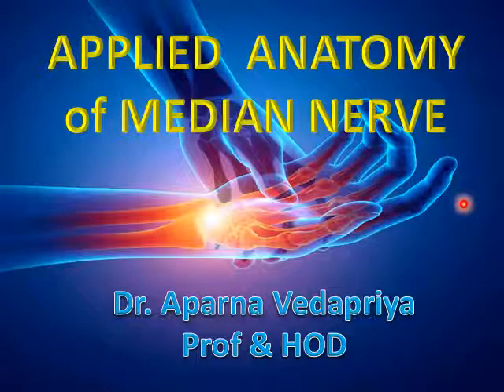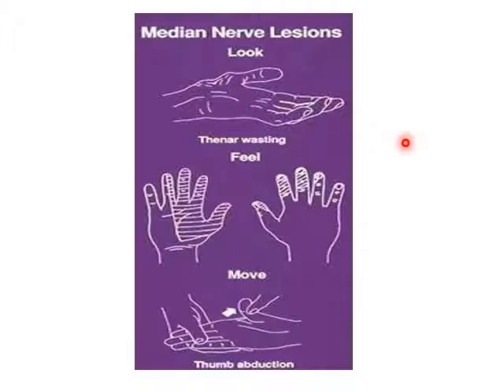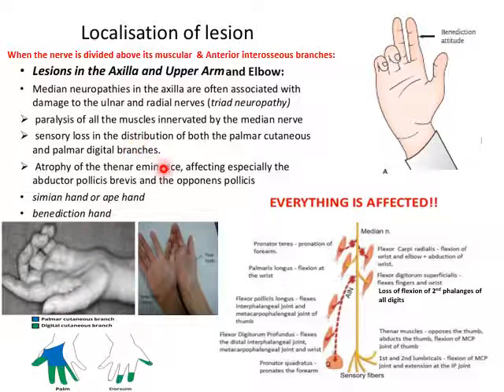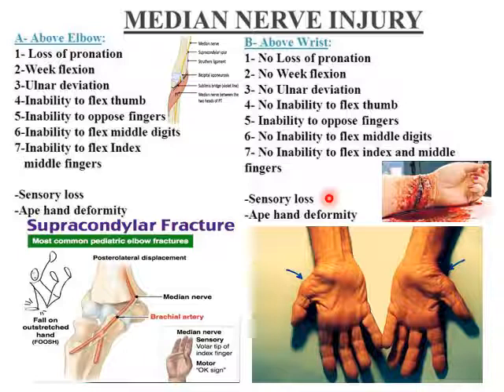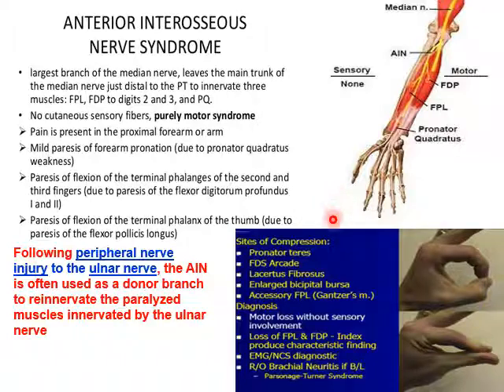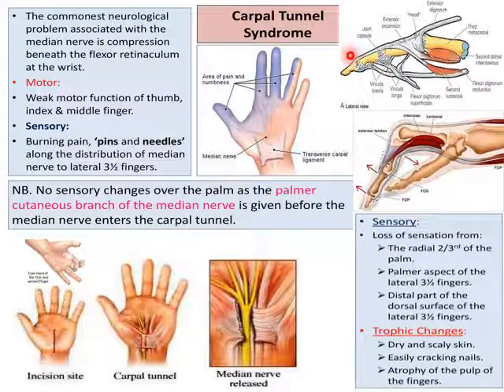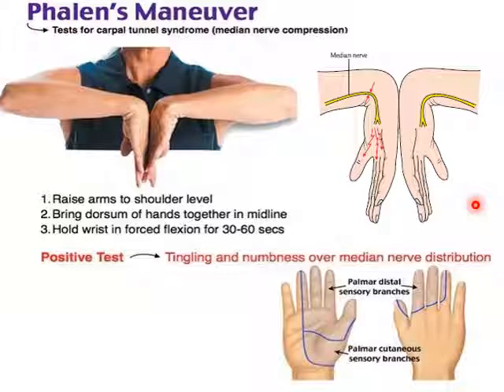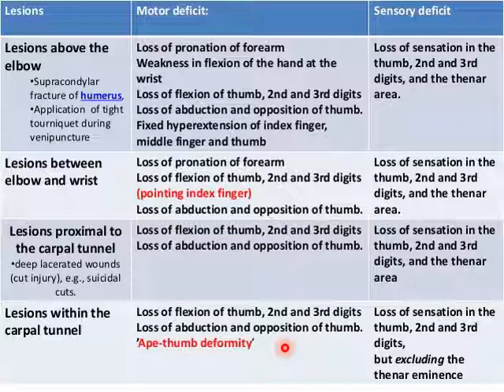median nerve-2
Applied anatomy of Median nerve